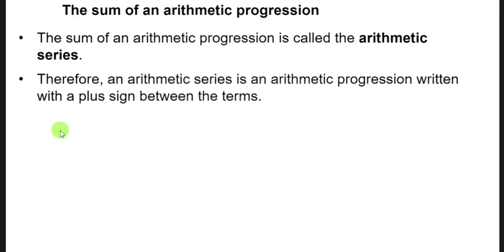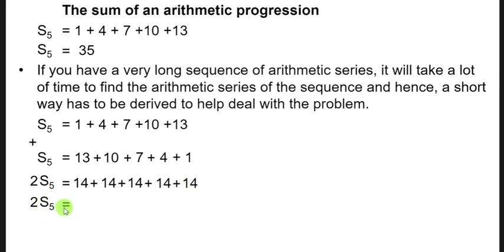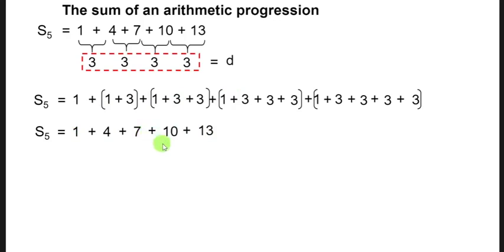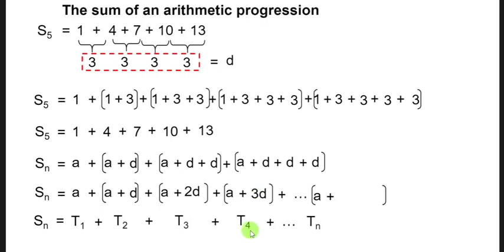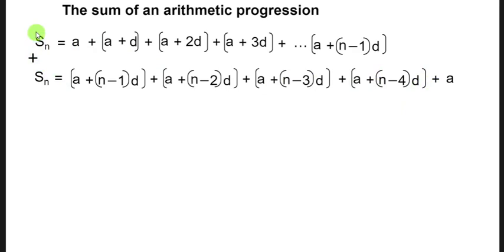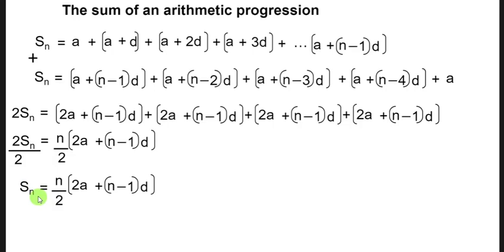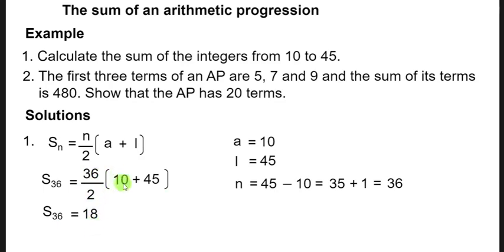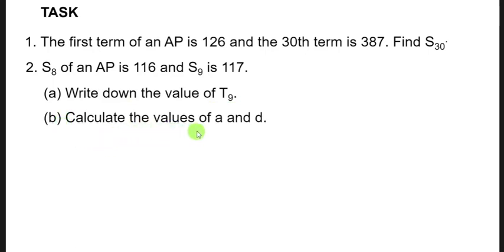Mathematics Lesson 13 on finding the sum of the arithmetic progression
In this video, you are going to learn how to find the sum of an arithmetic progression and also deriving the formula for finding the sum of the arithmetic progression.